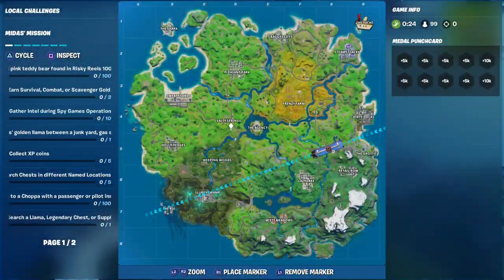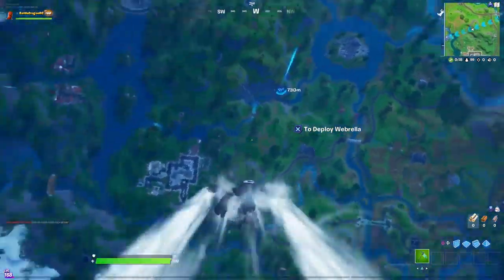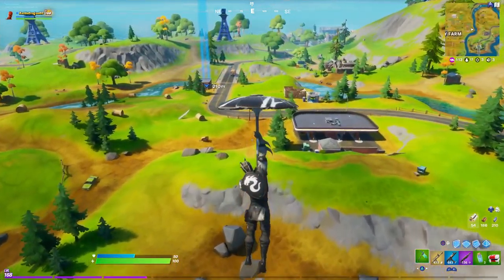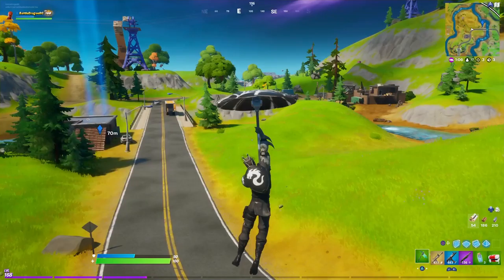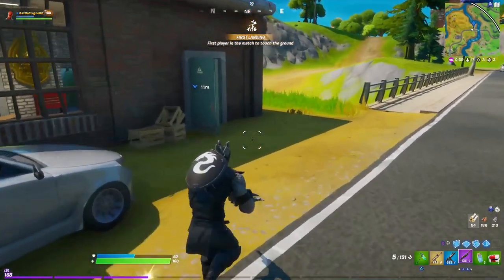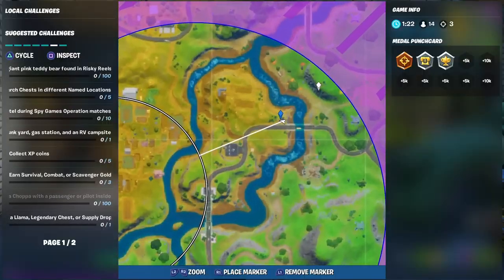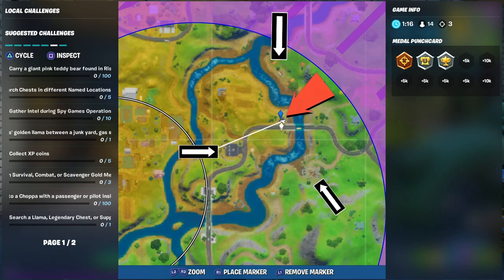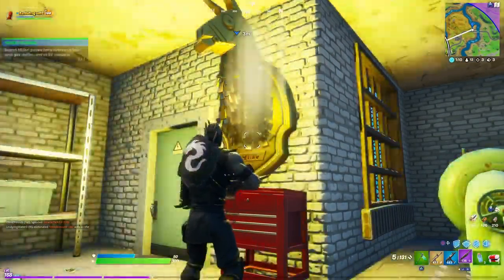Midas's Golden Llama Location, Between a Junk Yard, a Gas Station, and RV Campsite, FORTNITE CH2S2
Check out where to find Midas' Golden Llama.